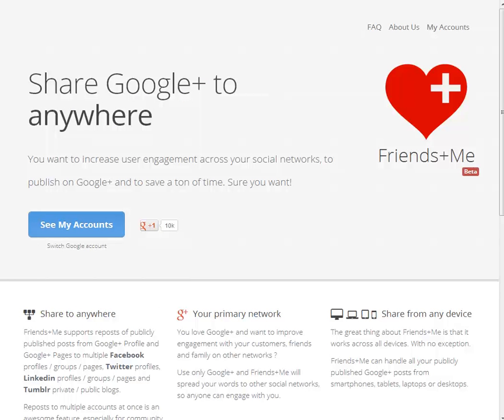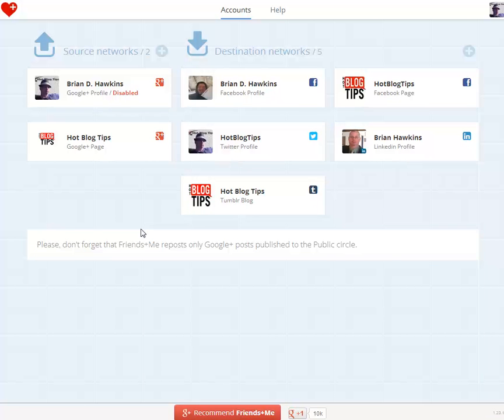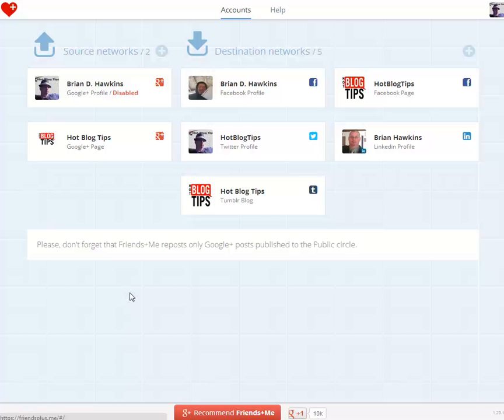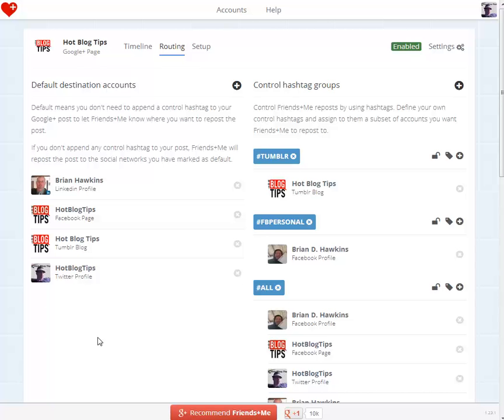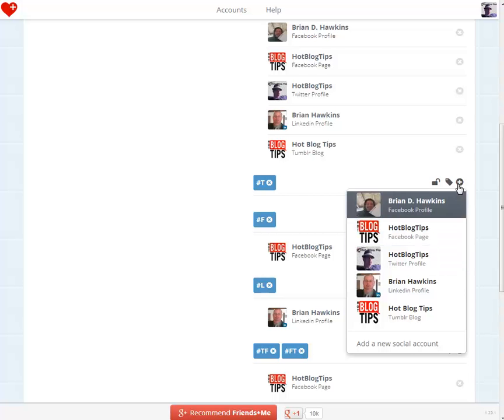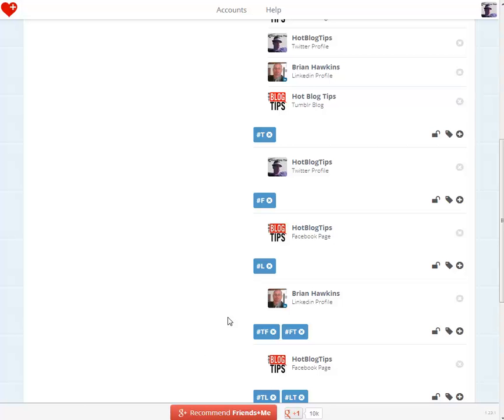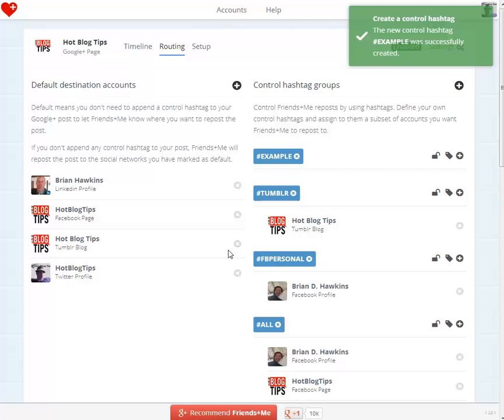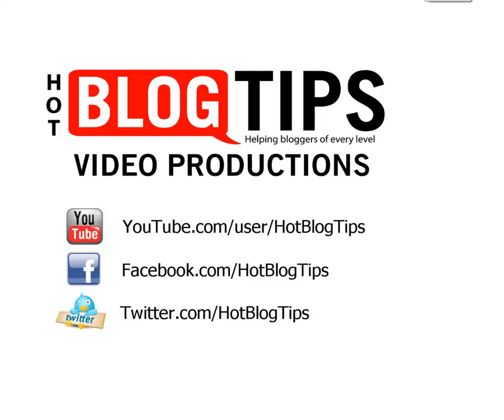Friends Plus Me Setup Tutorial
Friends+Me is an app that allows you to re-post your public Google Plus posts and shares to other social networks such as Facebook, Twitter, LinkedIn and Tumblr. This short how-to video tutorial will help you setup your Friends+Me account, including the Source Networks, Destination Networks and the routing setup of your Default Destination Accounts and Control Hashtag Groups. I'll also show you how to setup your Control Hashtags, including Custom Control Hashtags.

For a detailed look at Friends+Me, visit:
Send Google Plus Posts To Other Social Networks With Friends+Me

Hot Blog Tips